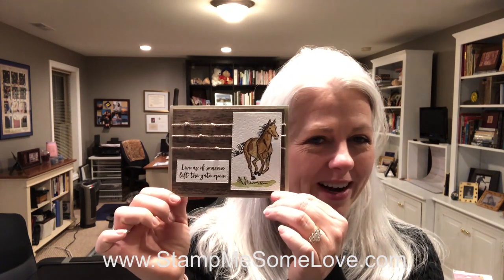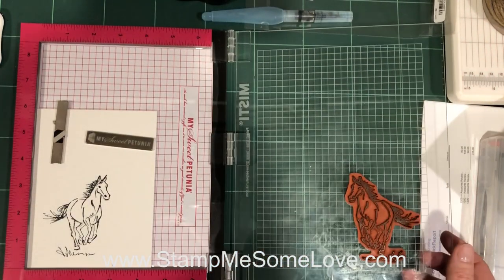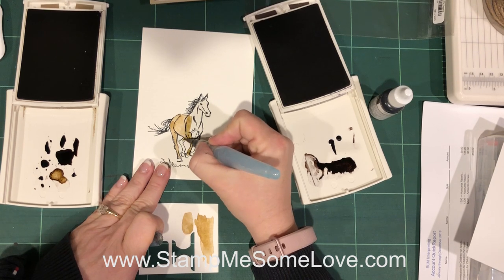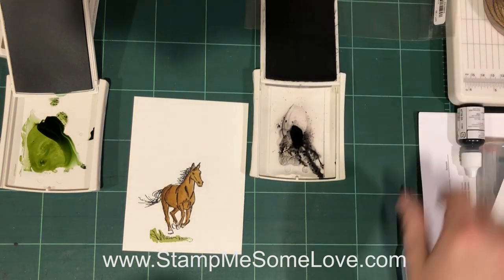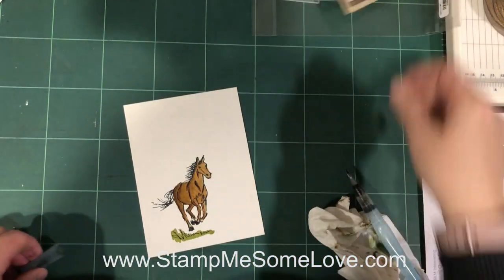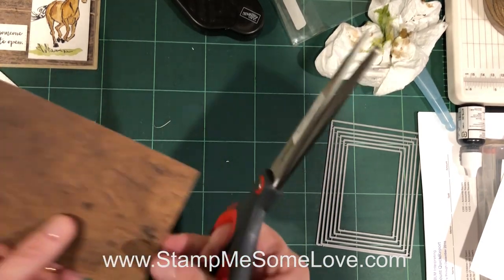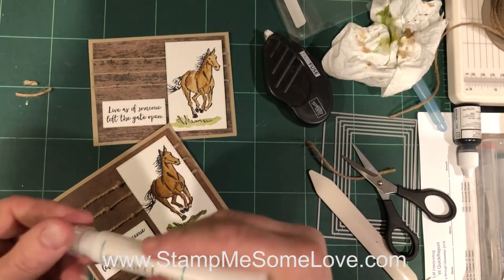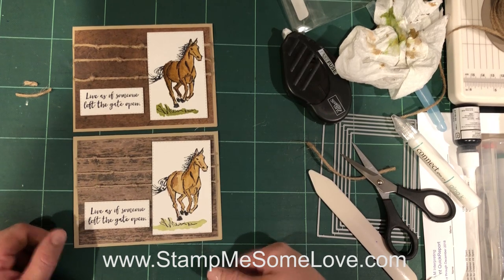Reinker Watercolor Technique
Check out this cool watercolor techniques using the re-inkers of your favorite inkpads.  ▬ SUPPLIES ARE LISTED BELOW ▬

Check out my blog post on more details on how to create this card including a free pdf with the dimensions of this card to make for yourself!

▬▬▬▬▬ SUPPLIES ▬▬▬▬▬

Watercolor Paper ~
Neenah Solar White ~
Stampin' Up! Let It Ride Stampset
Stampin' Up! Rectangle Stitched Framelits
Stampin' Up! Reinker ~ Early Espresso, Soft Suede, & Old Olive
Xtreme Glue Runner ~
Memento Black Archival Ink ~
Heating Tool ~
Watercolor Brush ~
Jute Twine ~
Foam Tape ~

The information provided in this video is based on my own personal experience.  I do not work for these companies nor did they ask me to promote these products.  I'm just sharing products I like with my viewers.